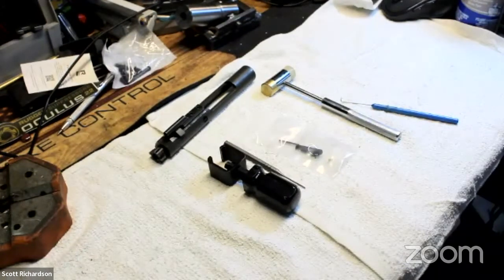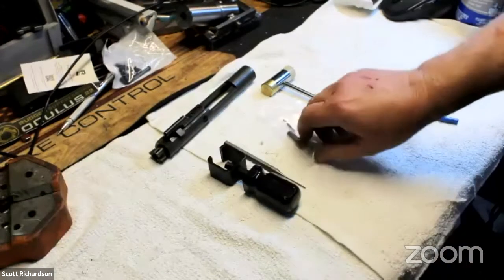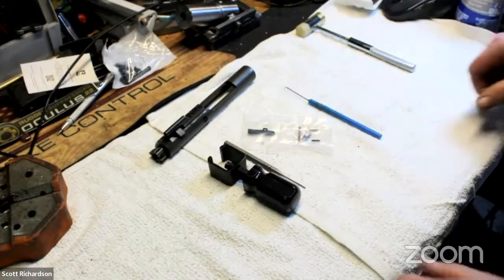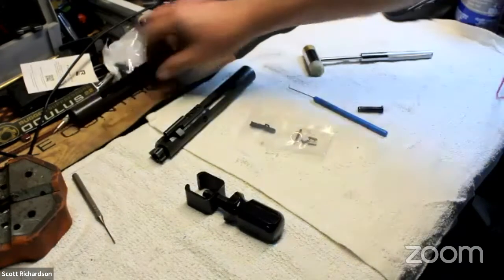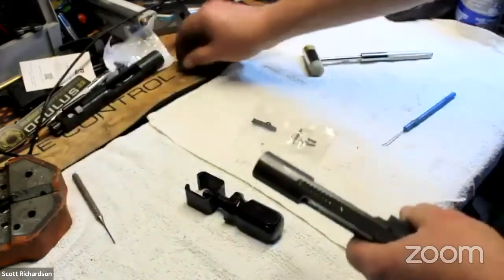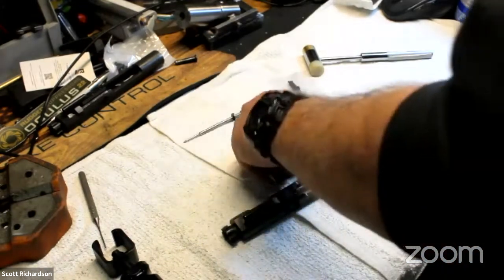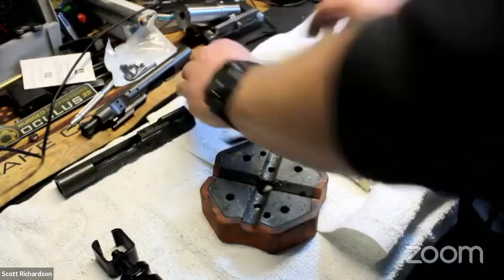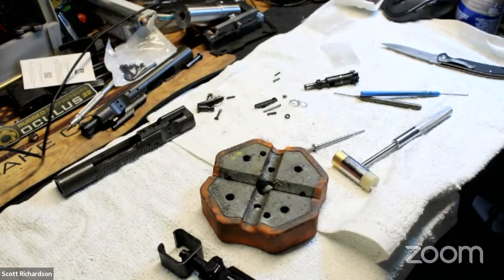Bench Doctor Office Hours - AR-15 Bolt Tune-Up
"The AR Tune-up".  Scott shows us what is involved in "tuning" your AR bolt.  Most people choose to replace their bolt, but Scott shows us how to save a few bucks and fix what you have.  He covers replacing the gas rings, the extractor, ejector and ALLLLLL THE SPRINGS!  We will probably get to watch some go flying, as well.